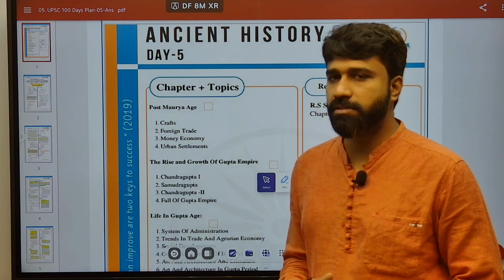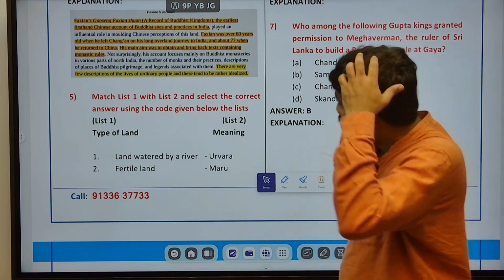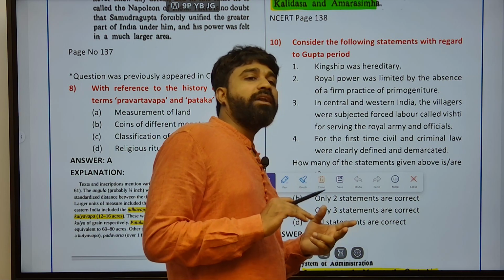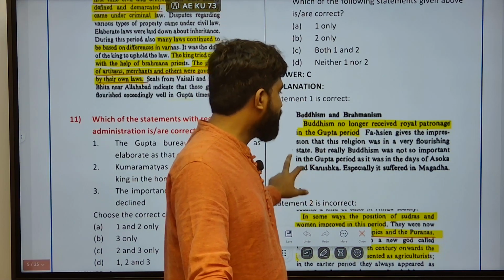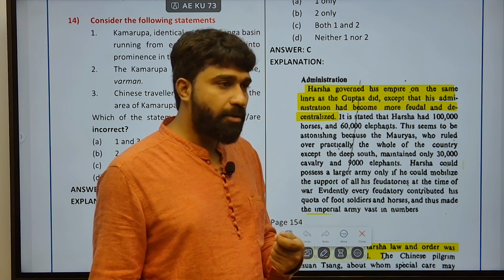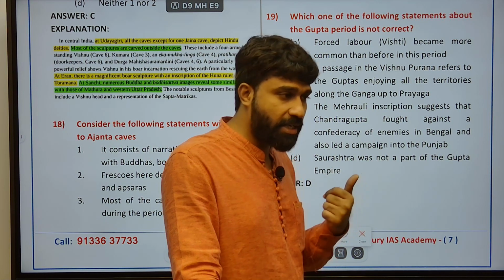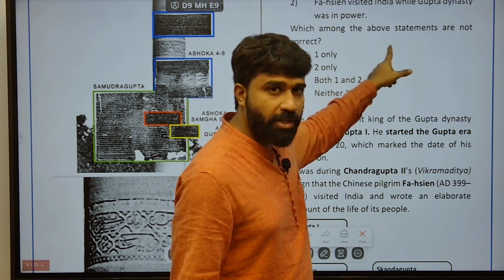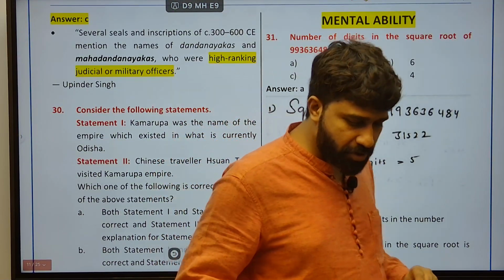DAY 5 || History by Dr. Bhavani Shankar || UPSC CONFIDENCE COVENANT MODULE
DELHI LOCATION:
1st Floor
New Delhi